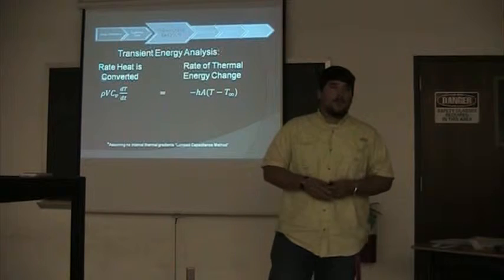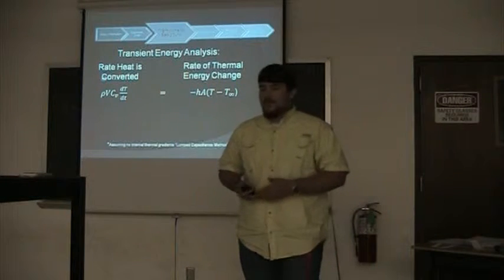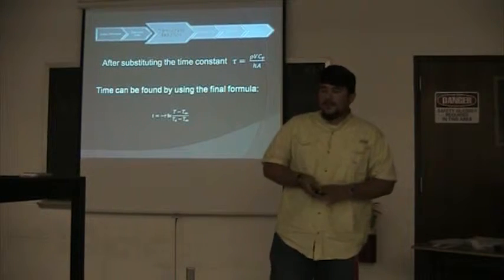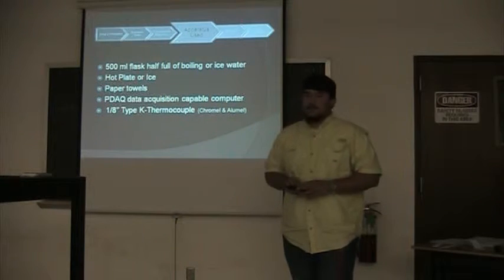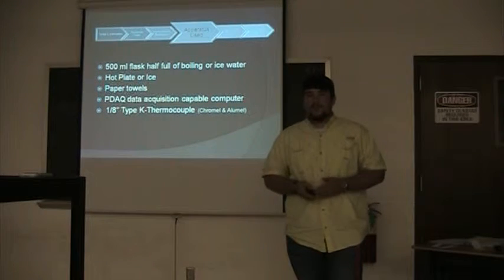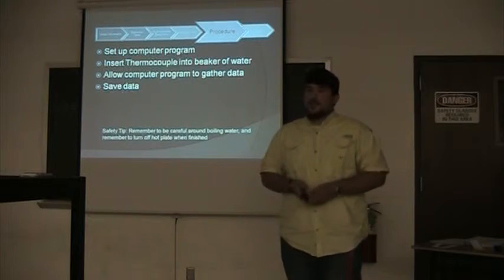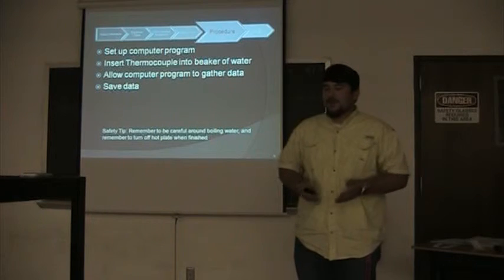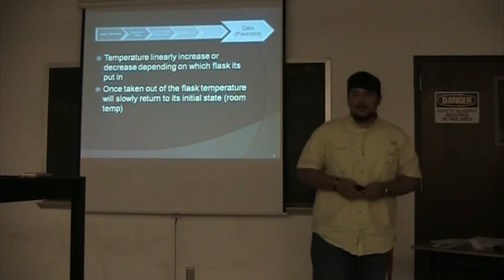ME 4611 Jan 31 Steven Gouner